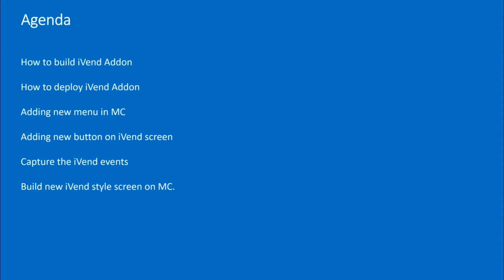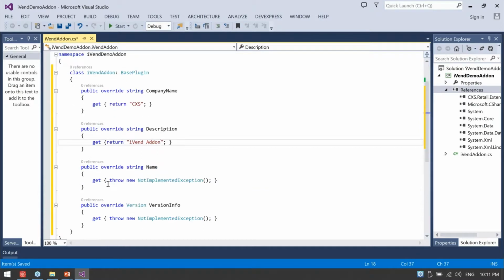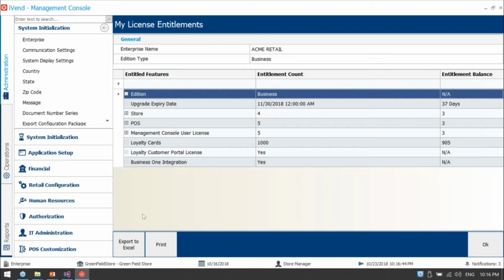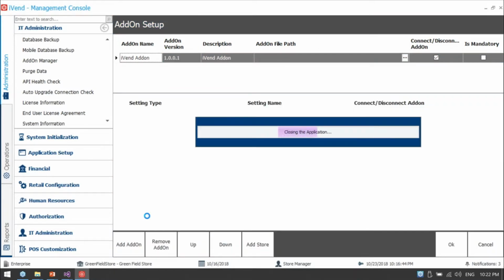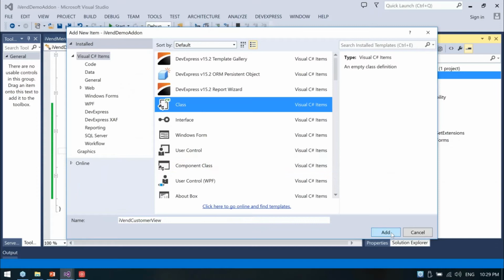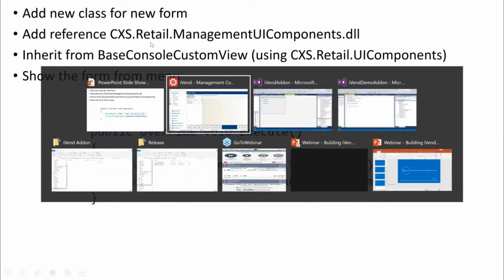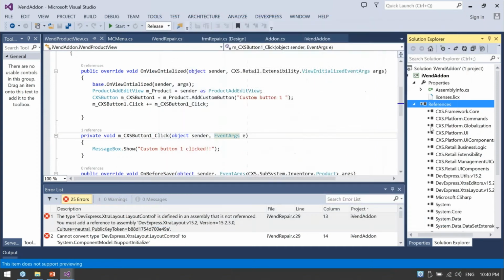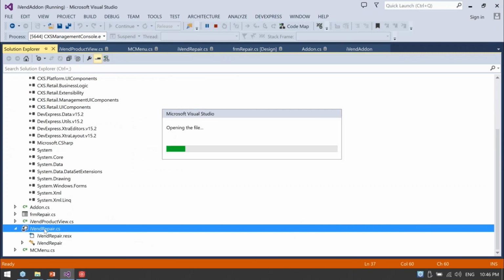Building Add ons for iVend Store Manager Console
This webinar video describes how to develop Add-ons to customize iVend Store Manager Console: adding buttons, capturing events, validating data and building new screens.